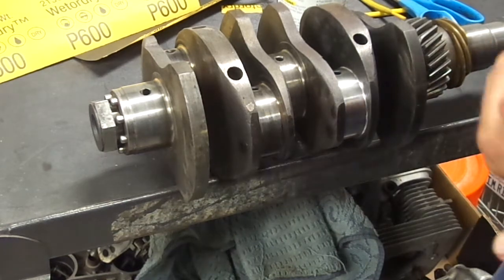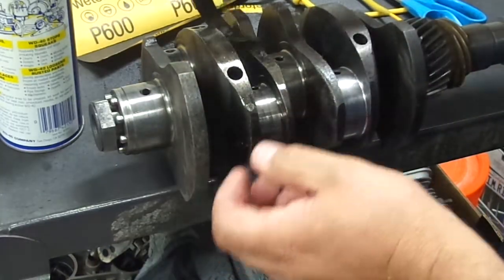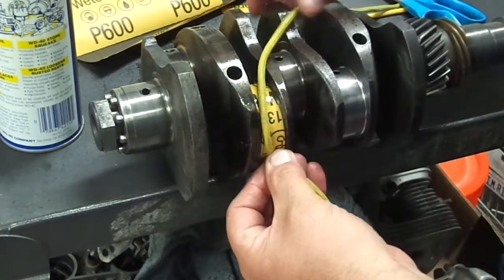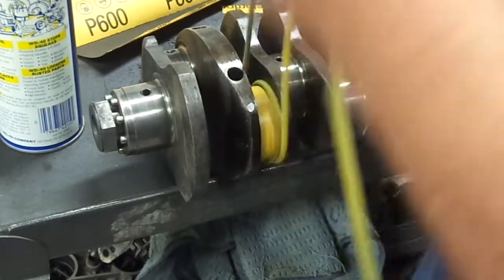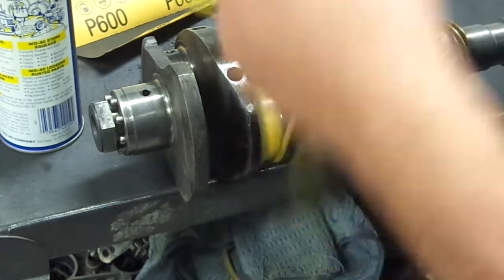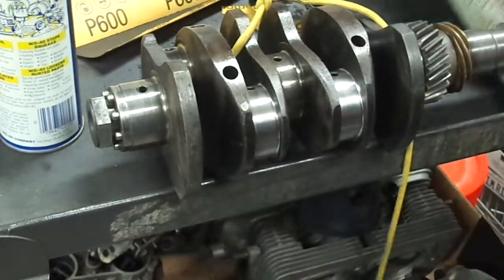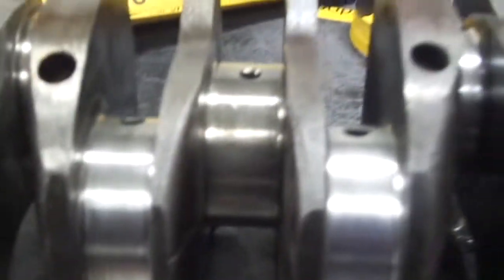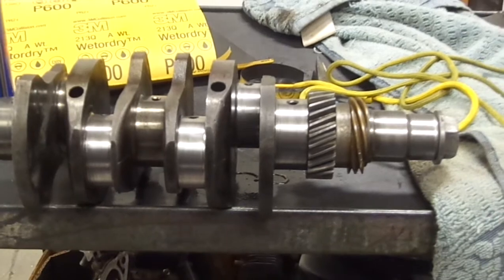PORSCHE 912/356 CRANKSHAFT POLISHING DYI PHILA TV!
using an old trick to polish the crankshaft on my porsche 912 motor.
PHILA TV!